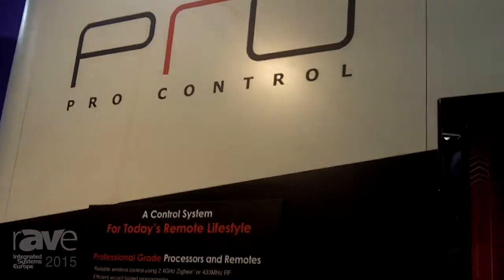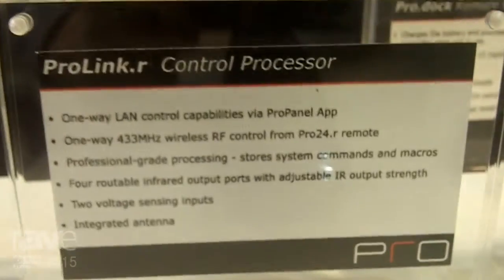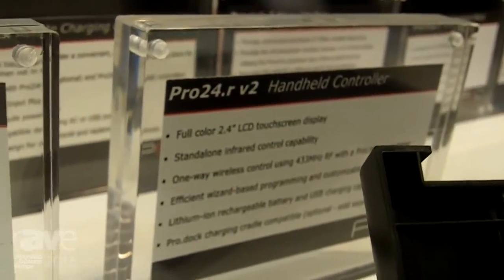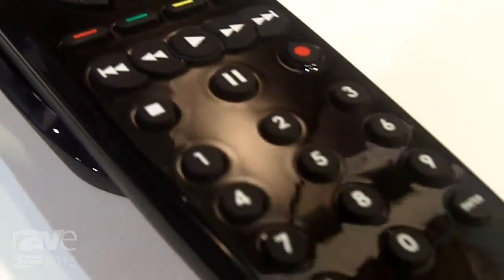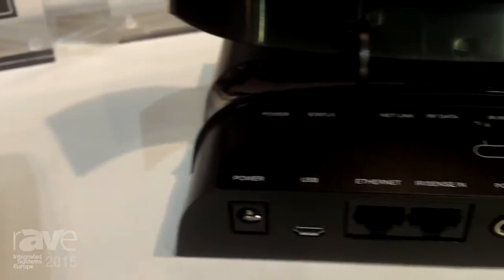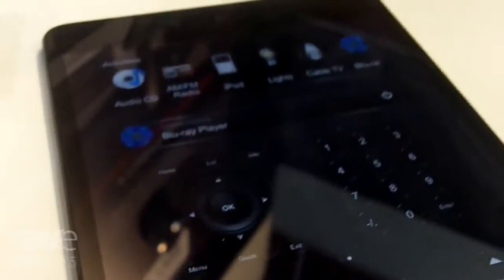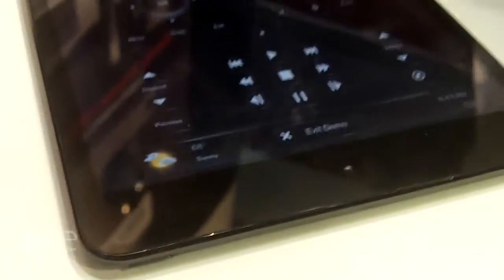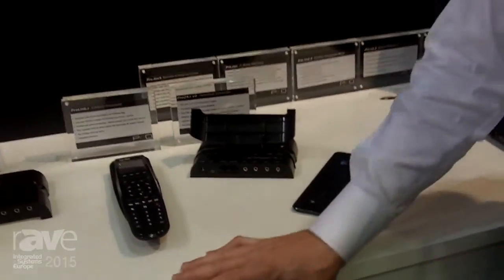ISE 2015: Pro Control Presents Pro24.r Control Processor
ISE 2015: Pro Control